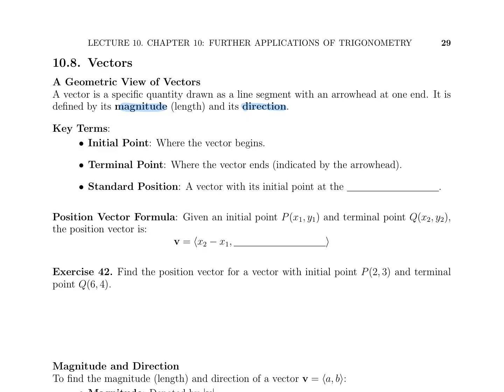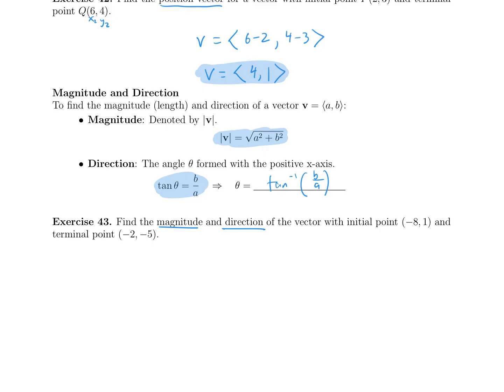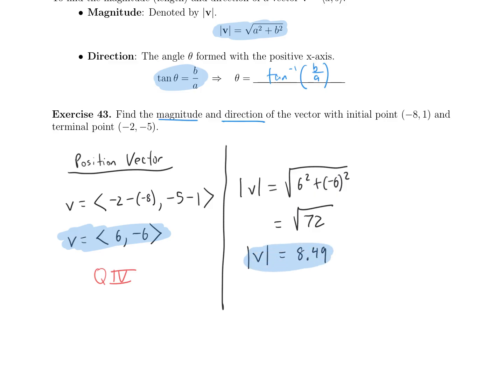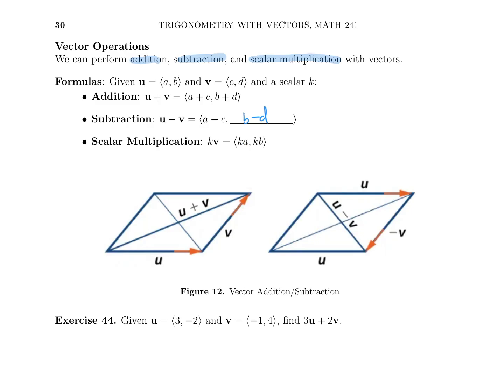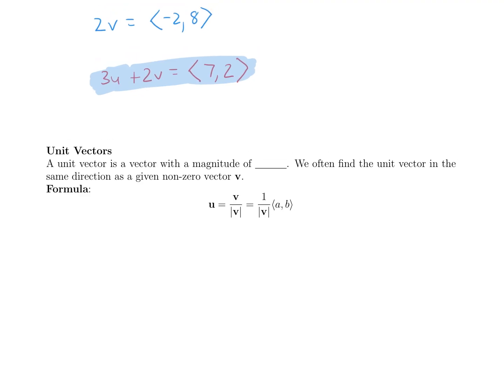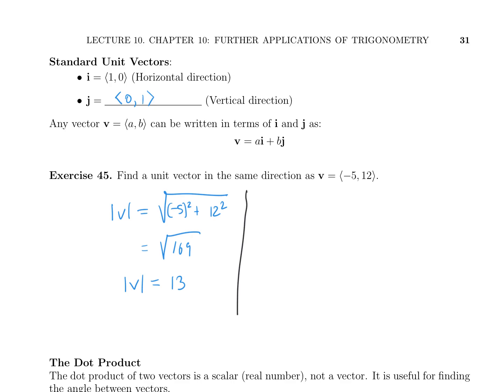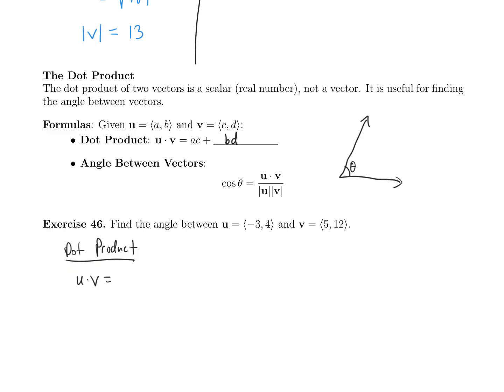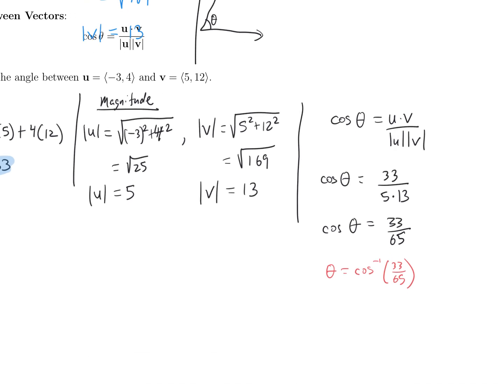Trigonometry 10.8 Lecture Video